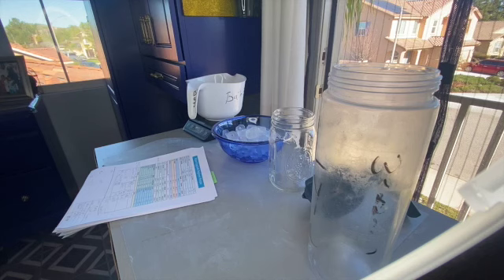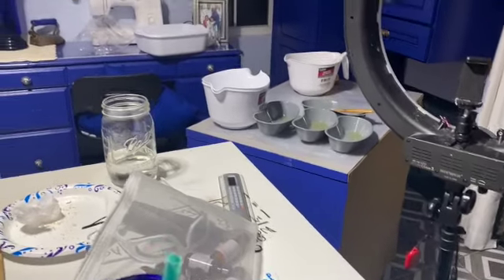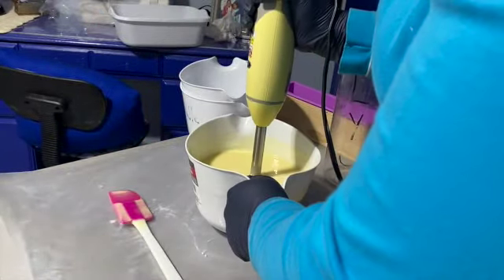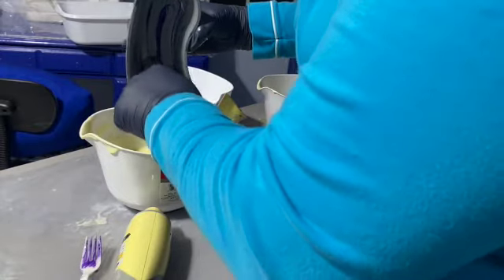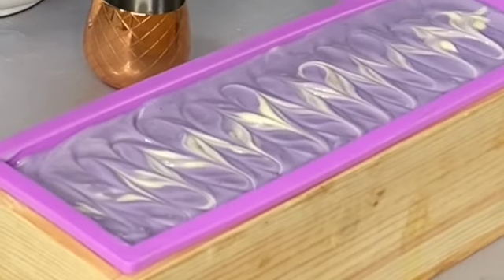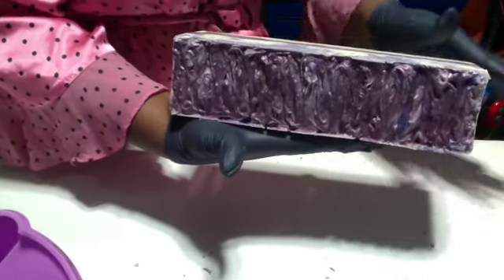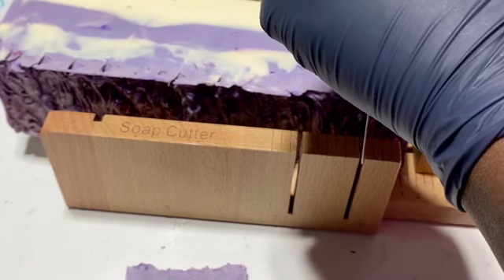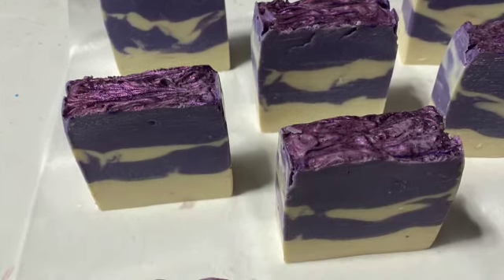Make soap with me 2021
This video is about me making my very first soap loaf.